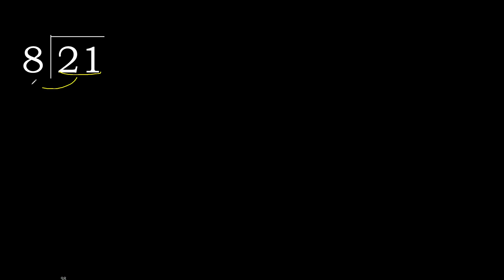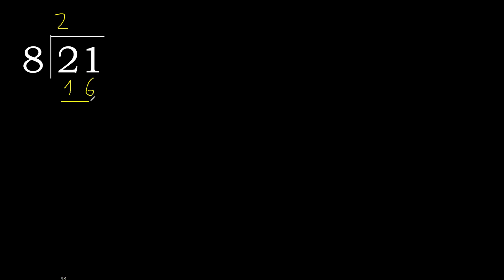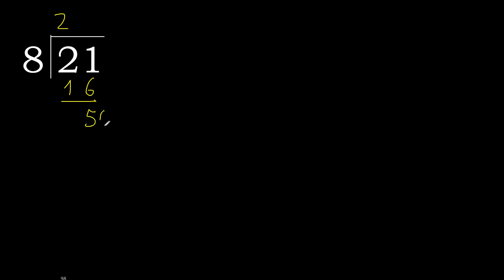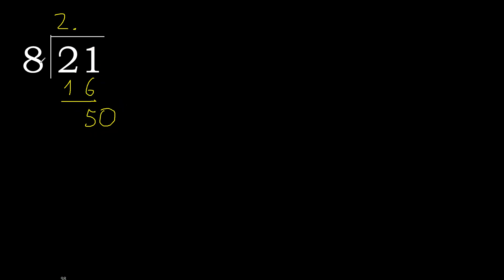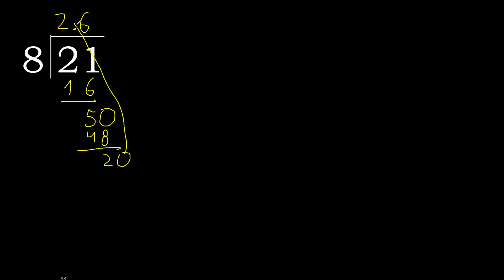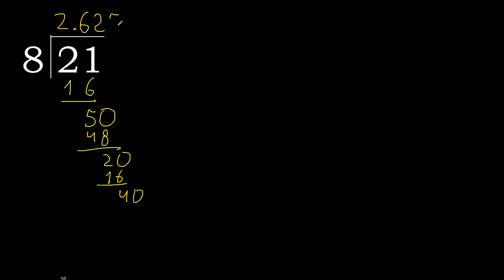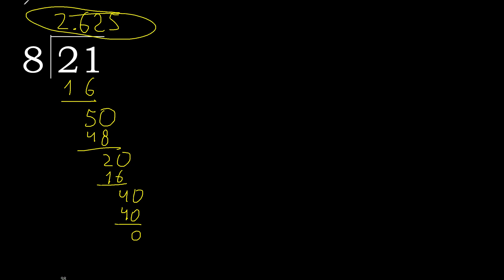Divide 21 by 8 , decimal result . Division with 1 Digit Divisors . How to do